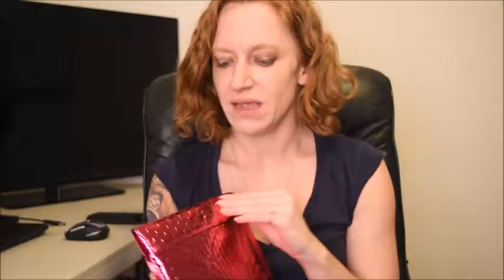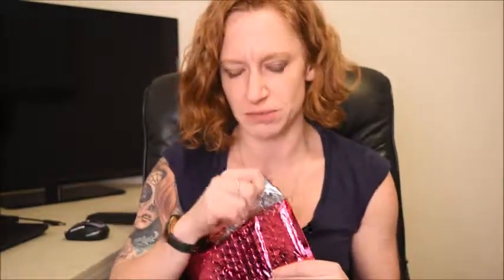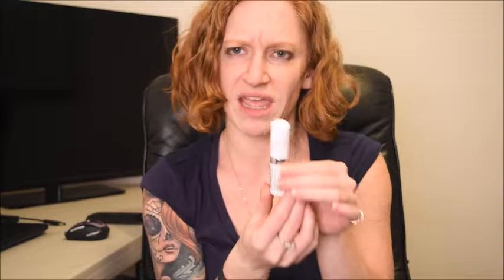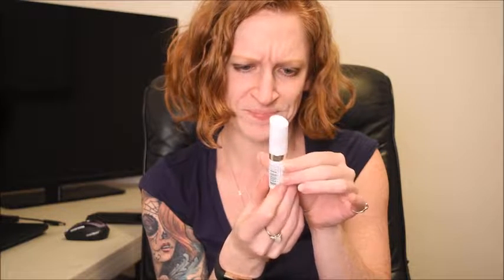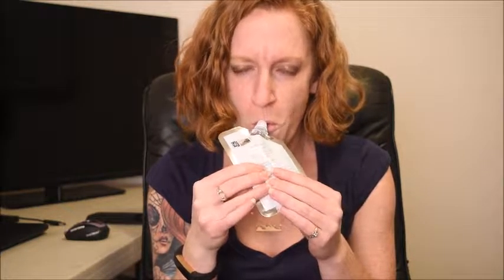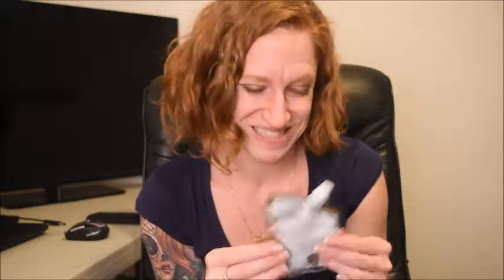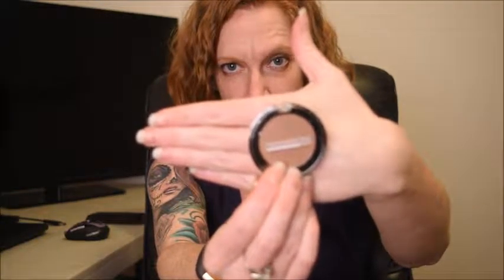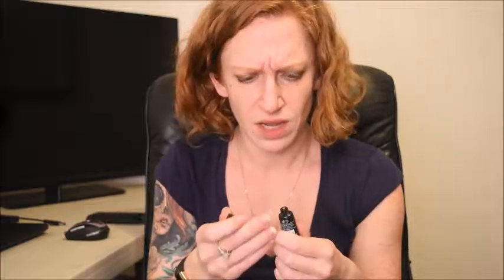Ridiculous Ipsy girl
Revealing the January twenty seventeen Ipsy bag (cynicism included).